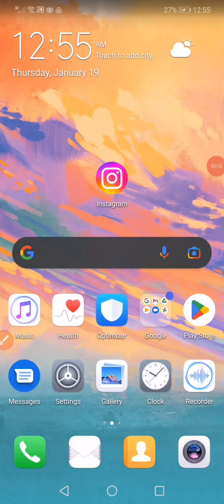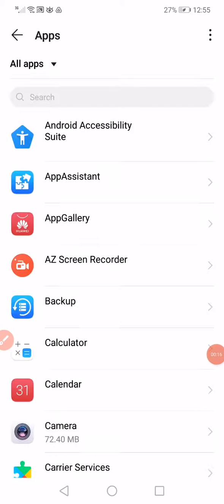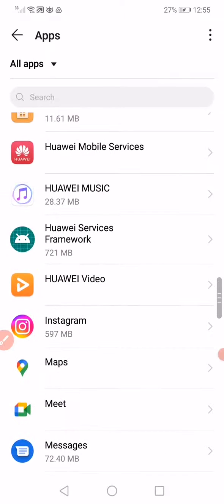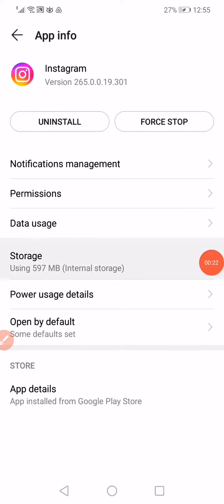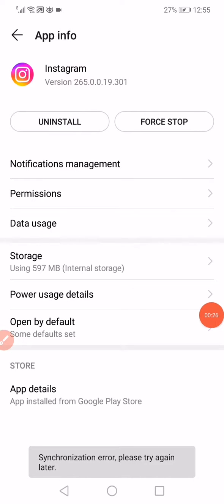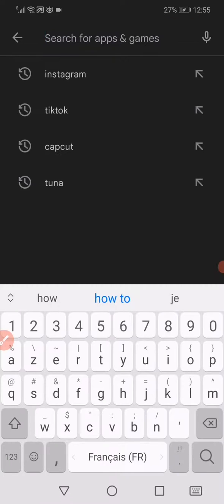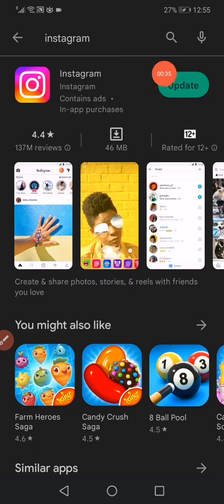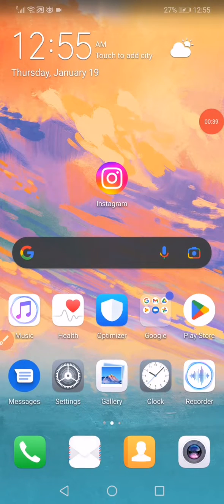How To Fix Instagram Reels can't add audio | can't add audio please try again Instagram Problem